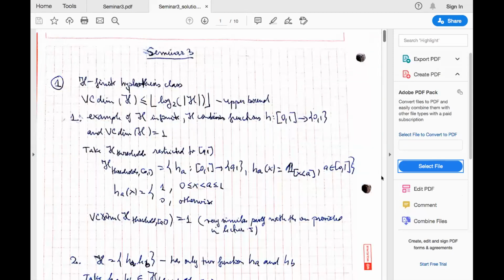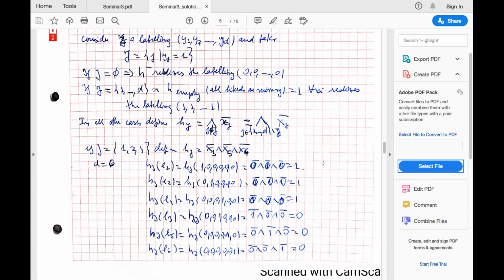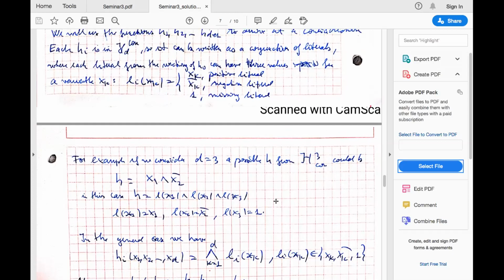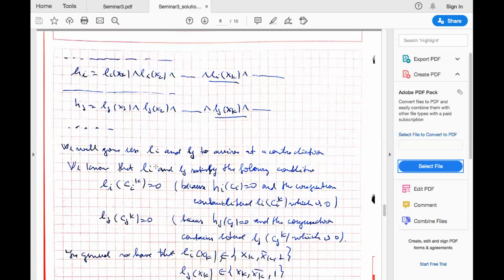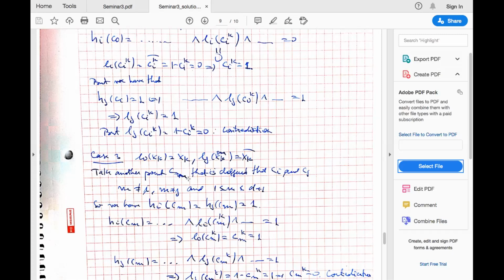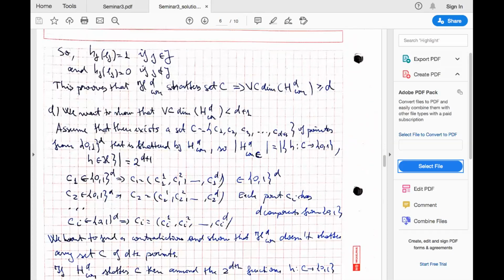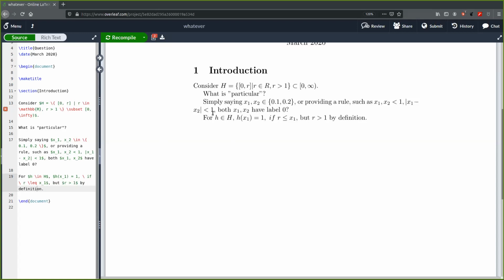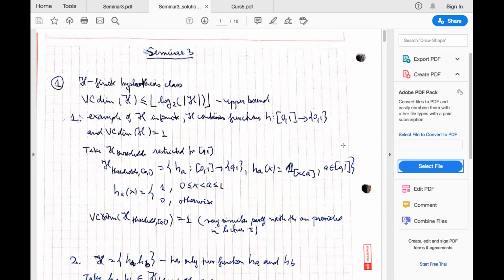Seminary 3 v1 - UNIBUC - Advanced Machine Learning